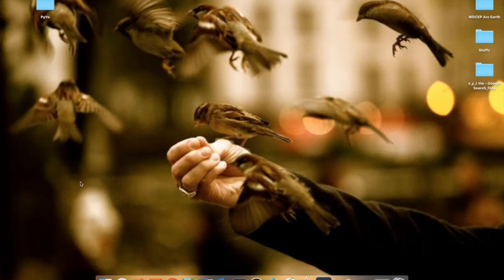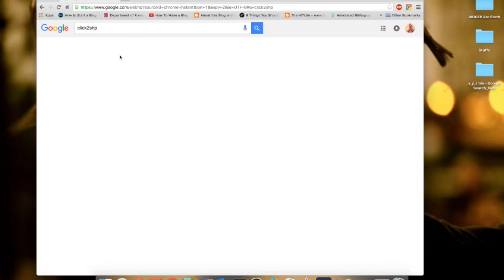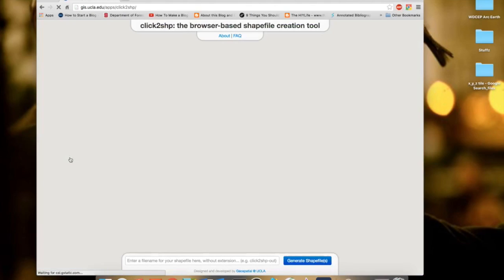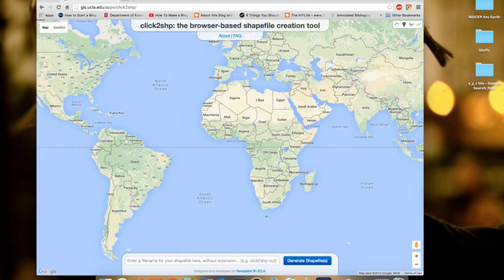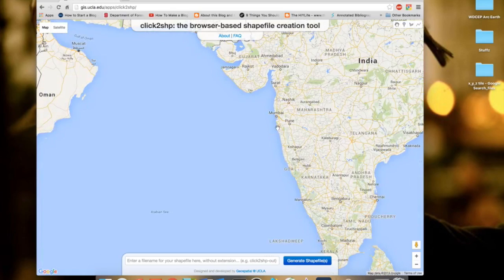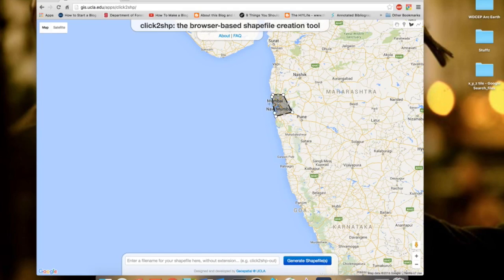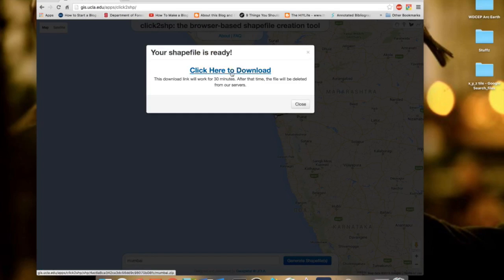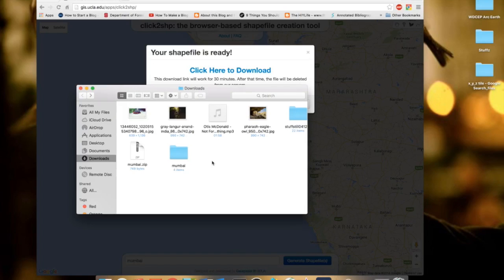How to create a shapefile of your AOI online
This video walks you through the process of creating a shapefile for your area of interest (AOI) online using the browser based shape file creation tool developed by Geospatial @ UCLA